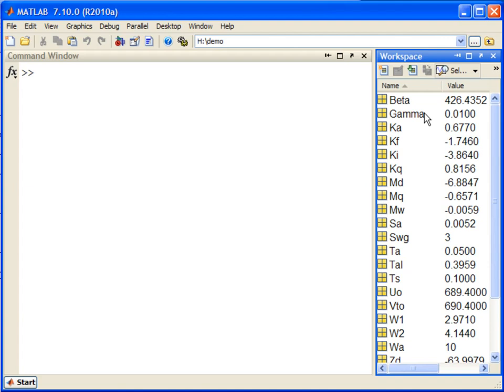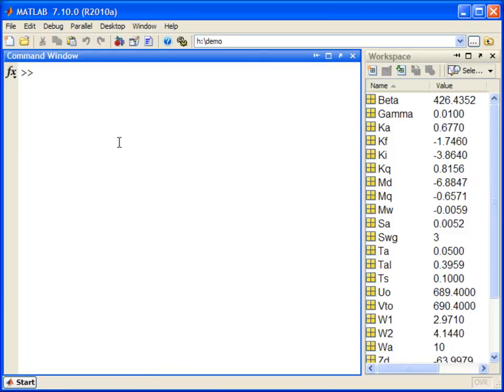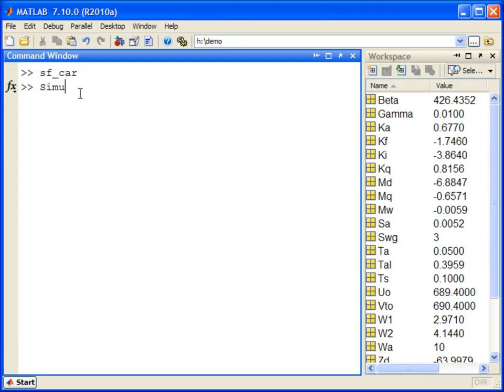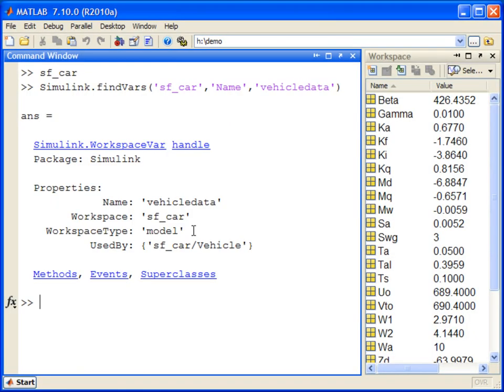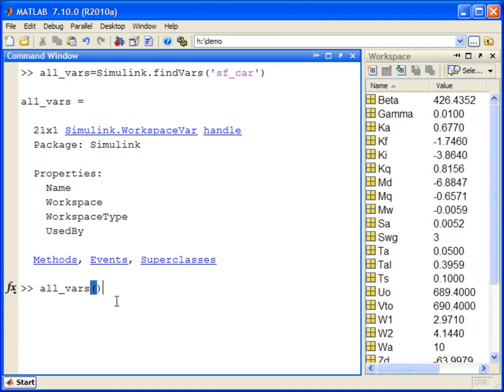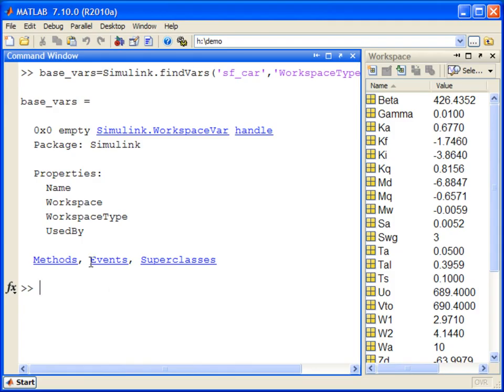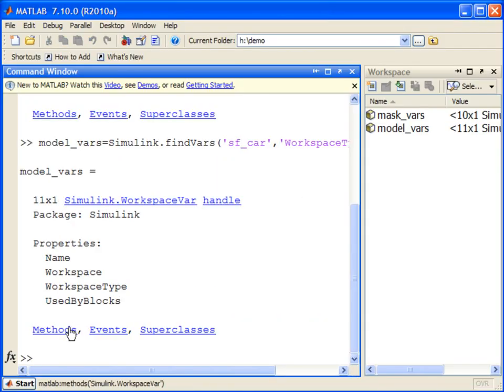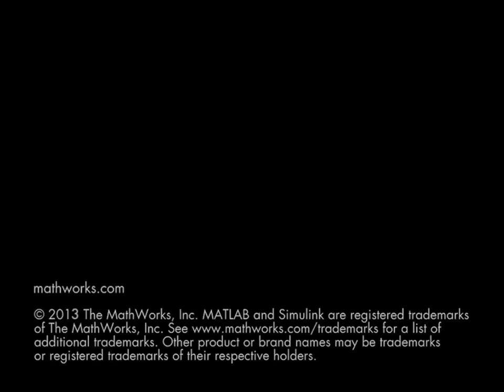Find Variables Used by a Simulink Model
Understand and manage the data dependency of your model.